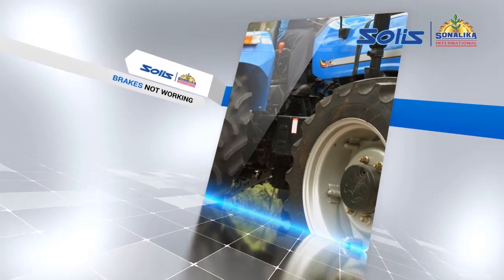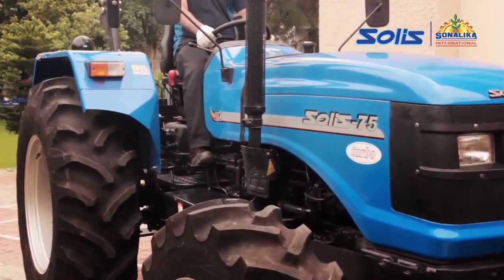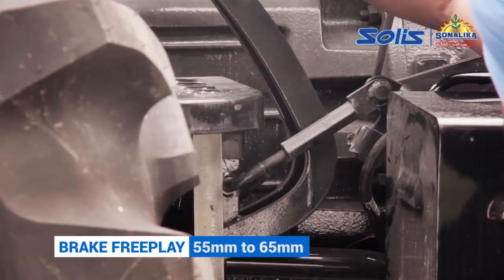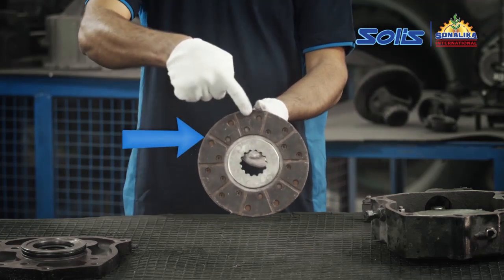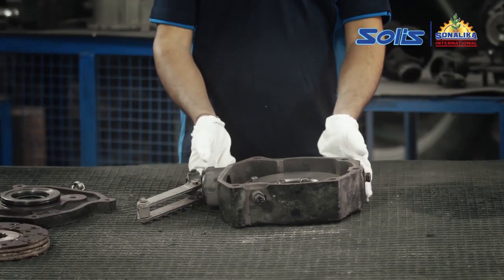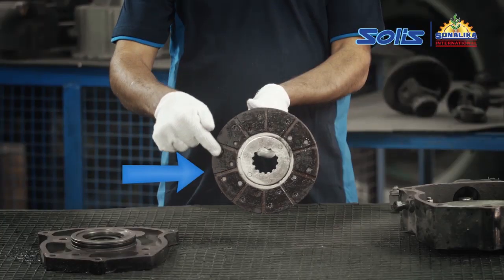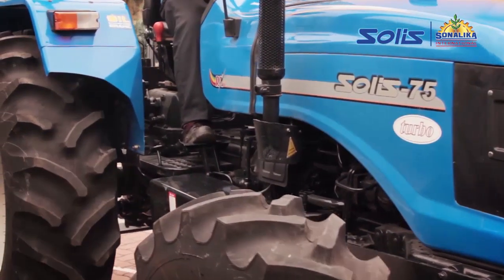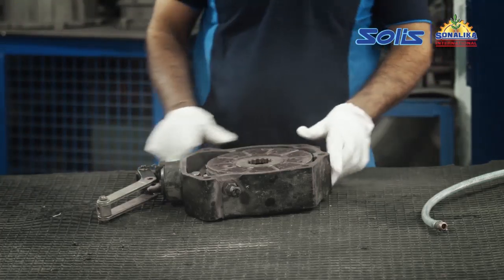Brakes 01 Brakes not working